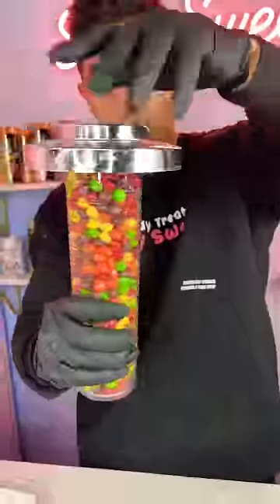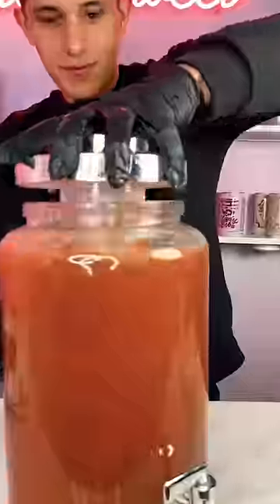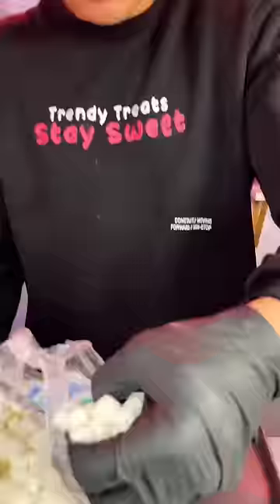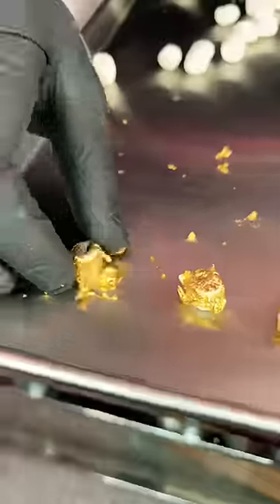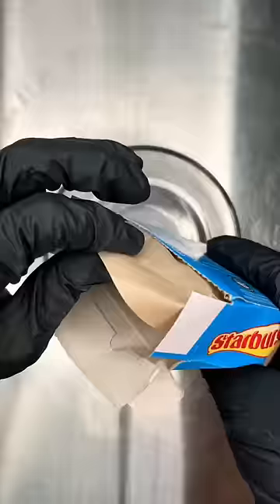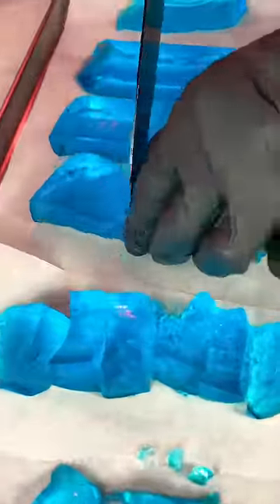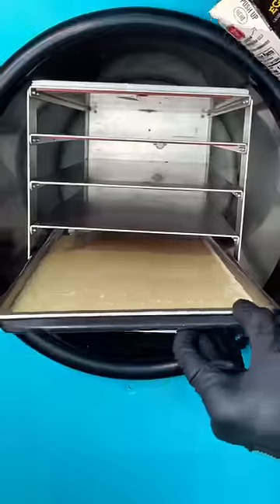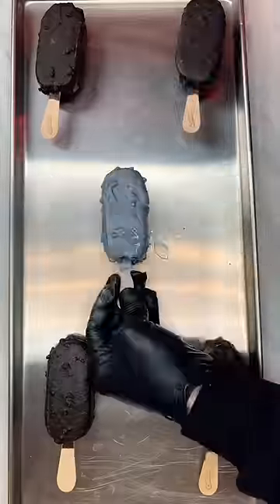Most Expensive Candy Ever! Wrapped in GOLD 🤑🤯